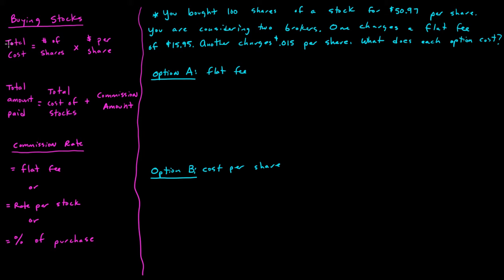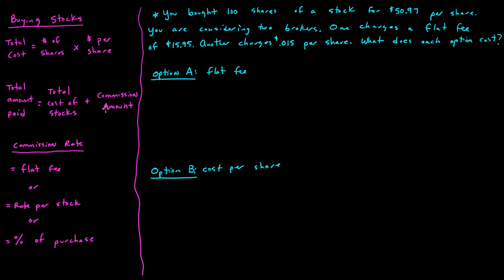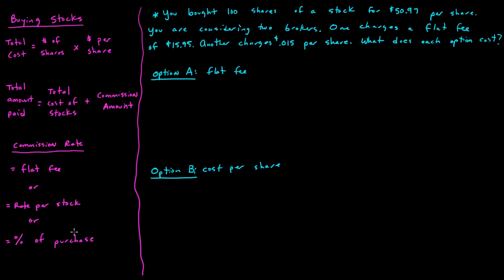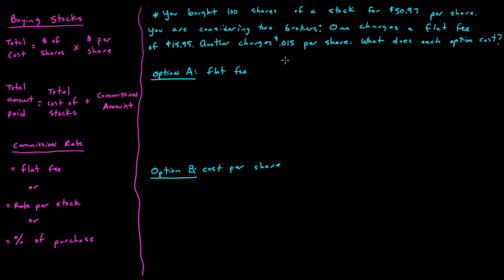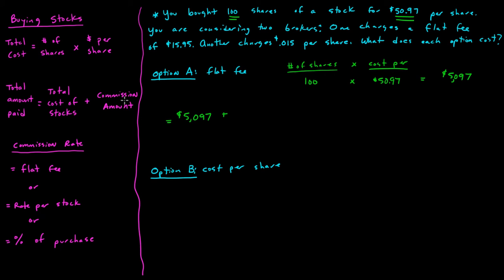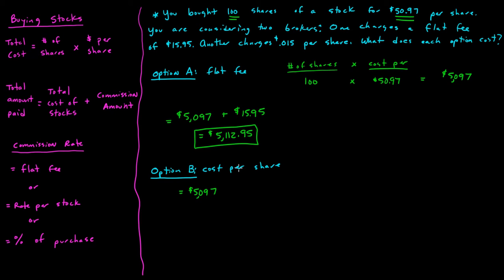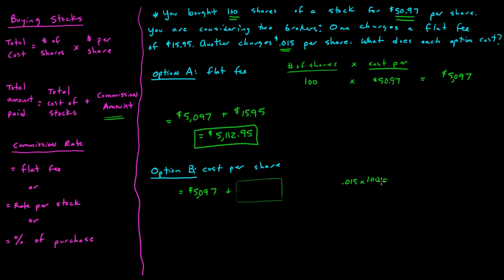Buying Stocks, Investing, 12.3 Notes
Main topics covered are calculating the costs of investing in the Stock Market via stocks.